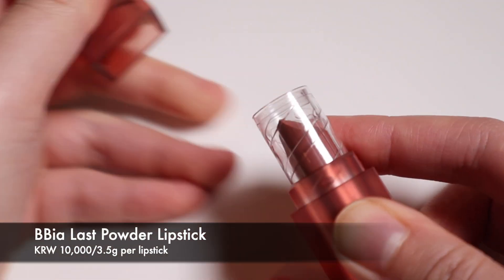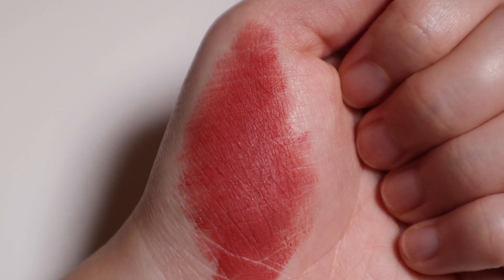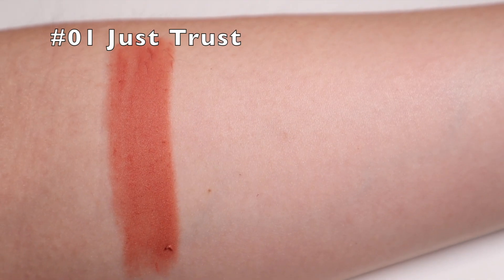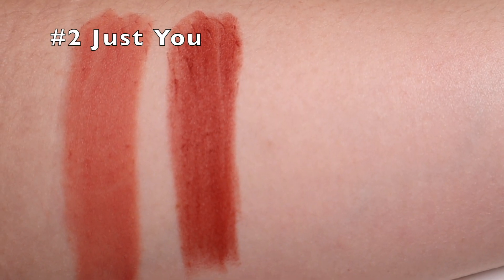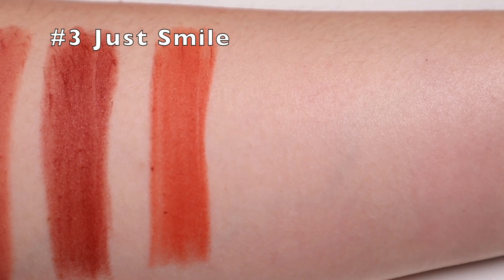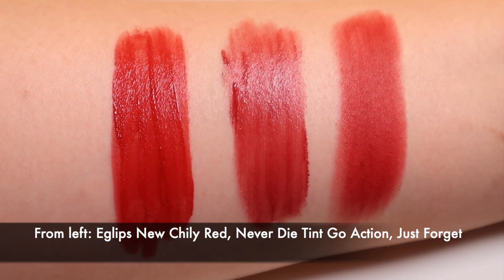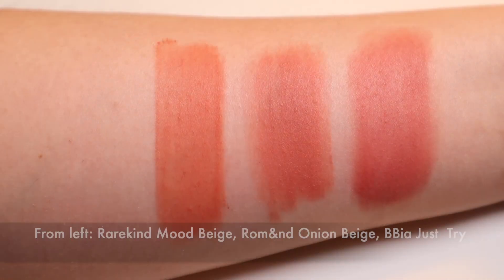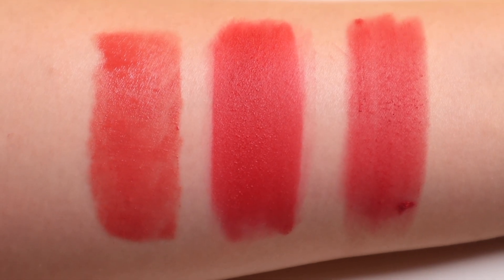Bbia Last Powder Lipsticks | In-depth review, comparison and swatches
BBia's been releasing new lip products non-stop that it is hard to keep up but I'm finally bringing you a review of the Last Powder Lipsticks. Are these as good as the Never Die Tint? Watch my video to find out!